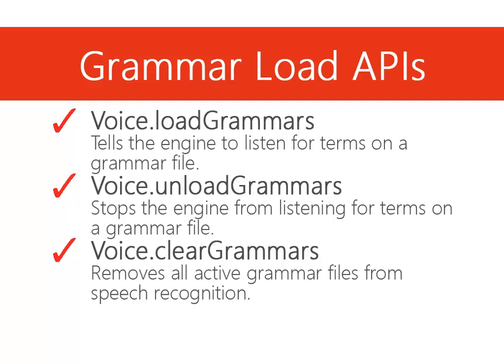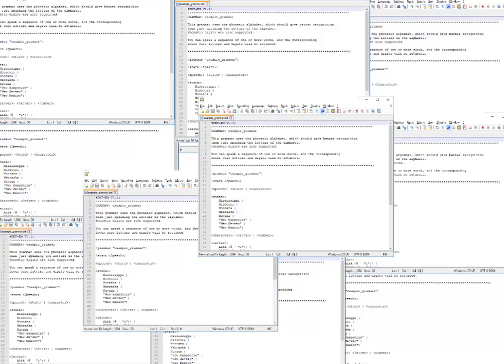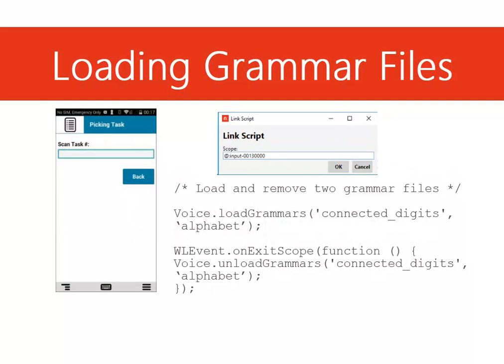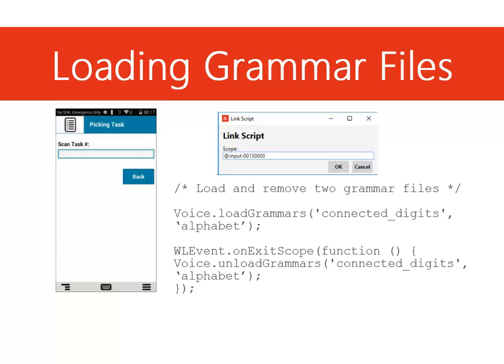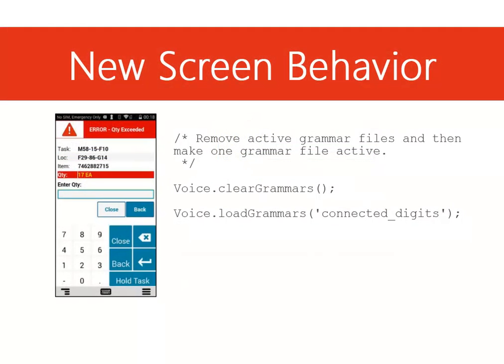Velocity - Loading, Unloading, and Clearing Grammar Files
Velocity v1.2.104

This video shows best practice strategies for using Speakeasy voice APIs to handle grammar files on at the field or screen scope.